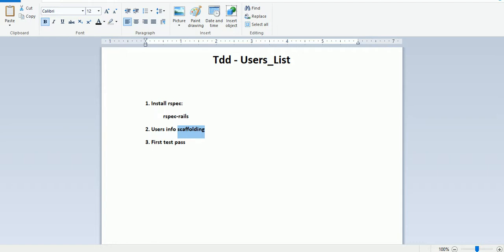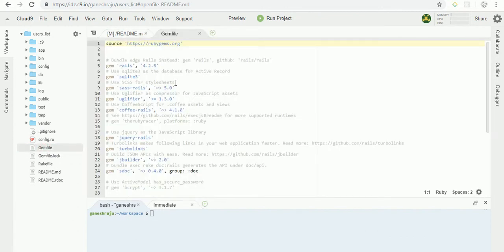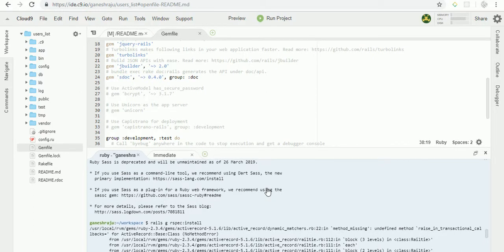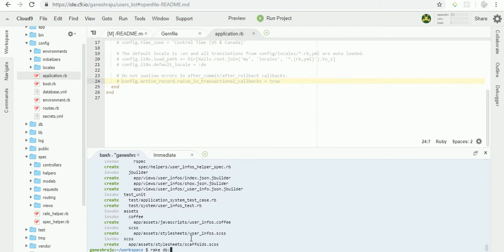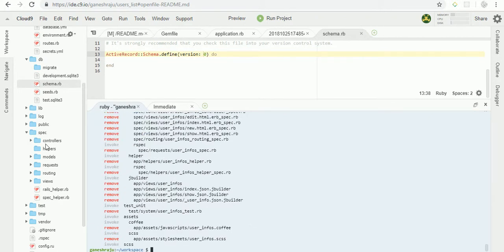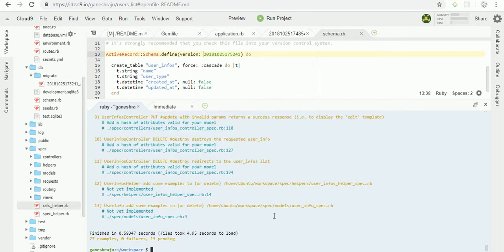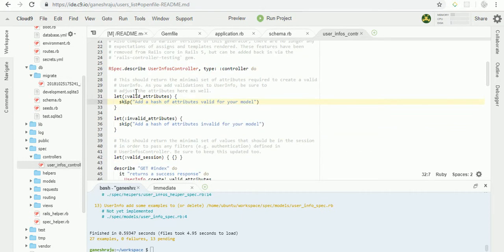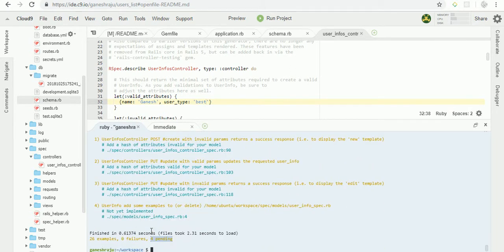TDD Rspec Beginner - Rails #1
open source web snippets:

TDD Rspec

gem: rspec-rails

rails g rspec:istall

bundle exec rspec

Other Youtube Channel:
Film Updates

Bollywood
Tollywood
kollywood